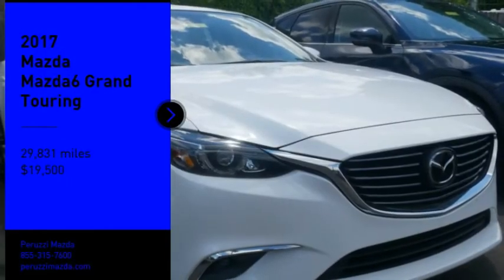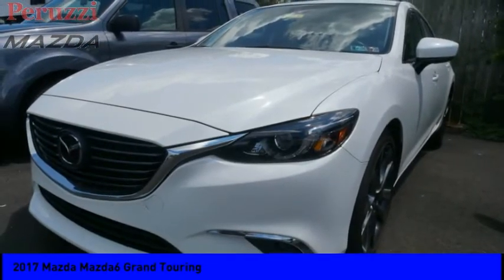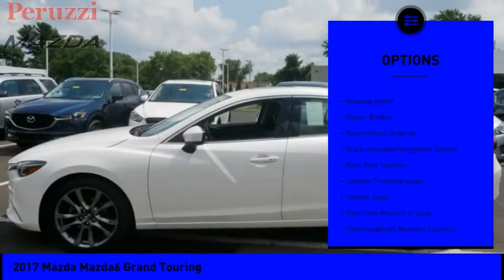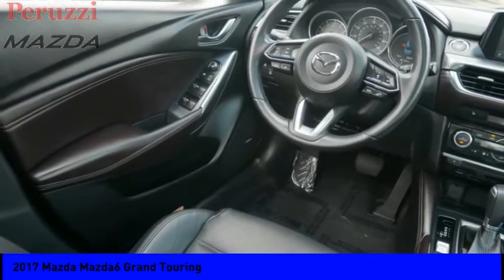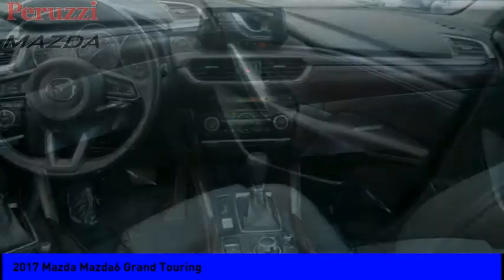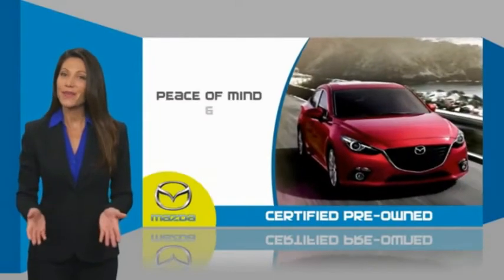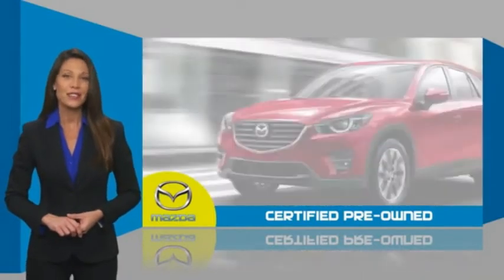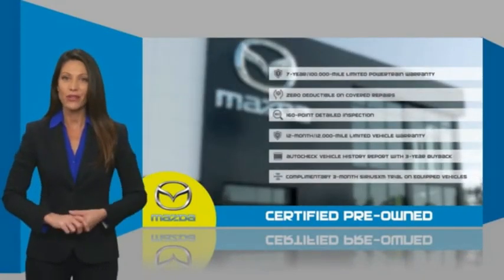2017 Mazda Mazda6 Fairless Hills PA 2315P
2017 Mazda Mazda6 Grand Touring

Peruzzi Mazda
140 Lincoln Highway

Pick up this White 2017 Mazda Mazda6, available today at Peruzzi Mazda. This could be the one you've been searching for.